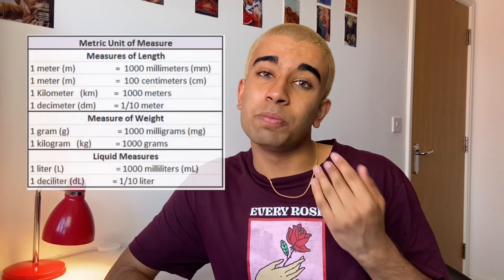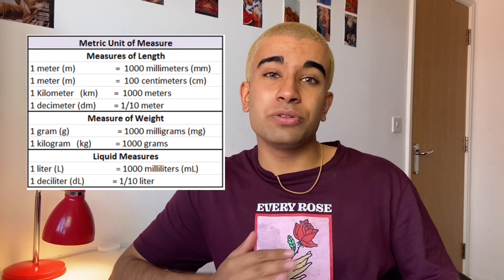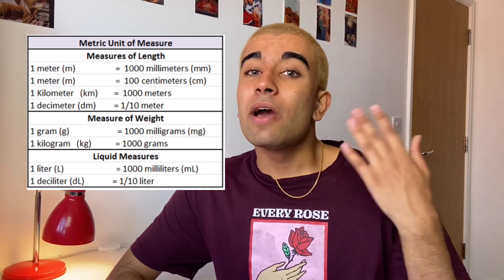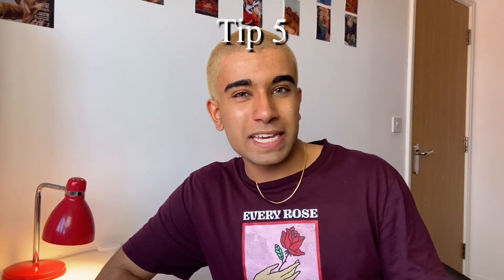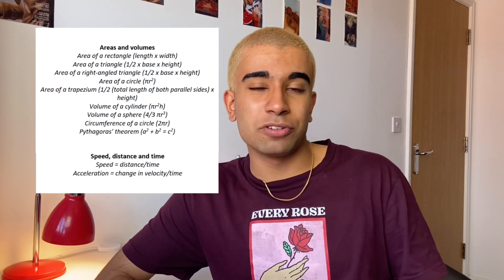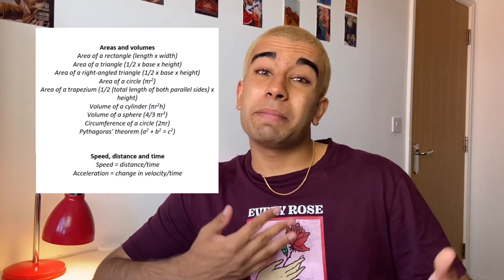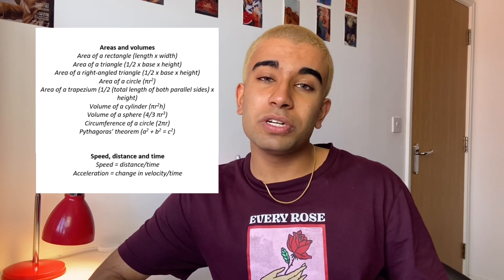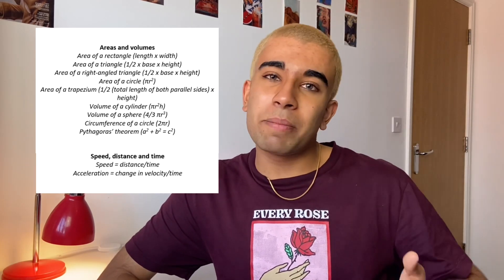UCAT Quantitative Reasoning: Advice and Techniques to score High!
Make sure you watch to the end to hear about an exciting giveaway announcement!

Hopefully this video helps if you're looking to improving your Quantitative Reasoning score in the UCAT! Also if you are wondering why I look different from my previous videos... it's a new t-shirt!

Time Stamps:
0:00 Intro
0:24 What this section involves
0:34 Tip 1: Using the calculator
2:30 Tip 2: Converting between time zones
3:03 Tip 3: Using your whiteboard
3:43 Medic Hut's UCAT masterclass
4:45 Tip 4: Units!
5:36 Tip 5: Formulas to memorise
6:03 Tip 6: Prioritising questions
7:30 Giveaway announcement!

1. The giveaway prize is 'Master the UCAT: By the Top 1%' book and includes postage costs to the winner.
2. The giveaway is open only to those living in the UK
3. To enter simply leave a comment on any one of the UCAT videos published on 'Life of Shaan' throughout the month of June.
5. There will be one winner randomly selected from across all the comments on the UCAT videos published throughout June on this channel.
6. Winner will be informed via a reply to their comment on YouTube.
7. If the winner has not responded after 48 hours, a new winner will be selected.

My UCAT score (2020) was 3050 B1 if anyone was wondering :)